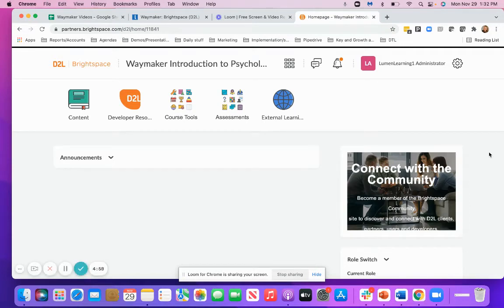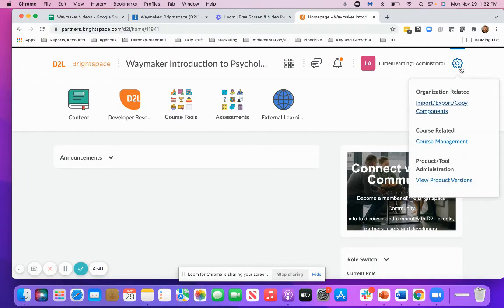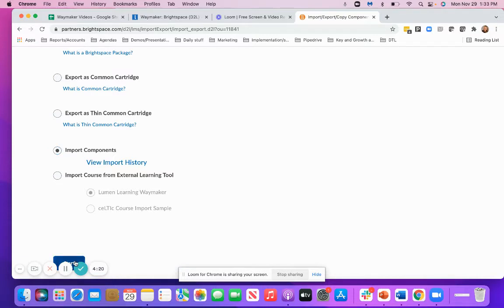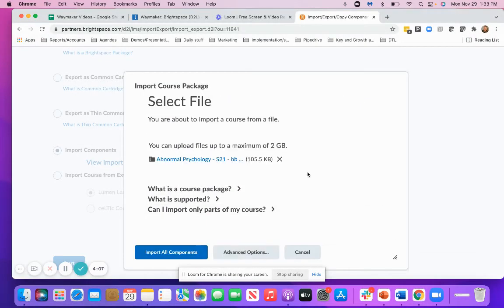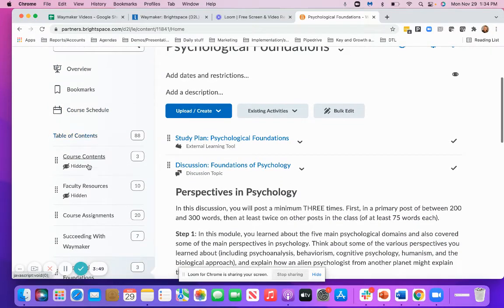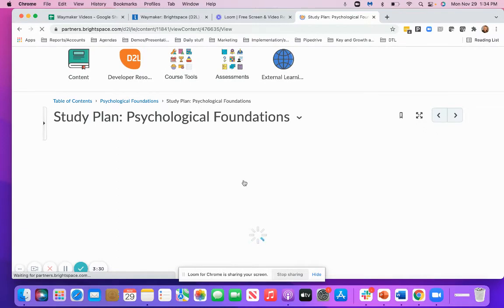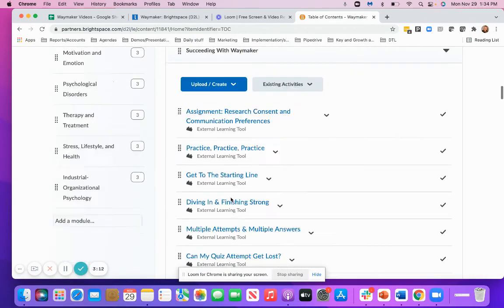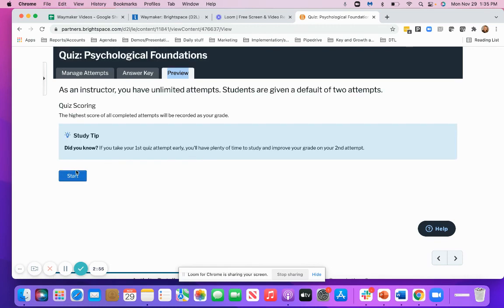Waymaker / D2L Brightspace Package Import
This video will show you how to import a Waymaker course package into your D2L Brightspace course.